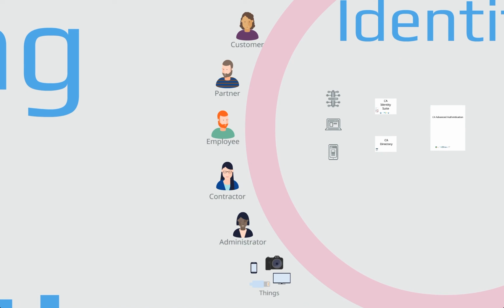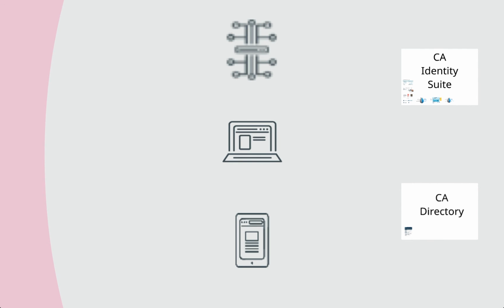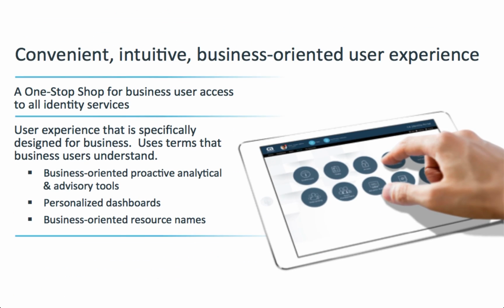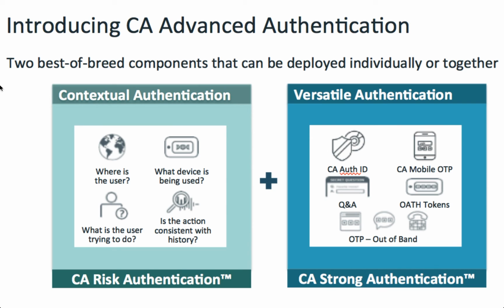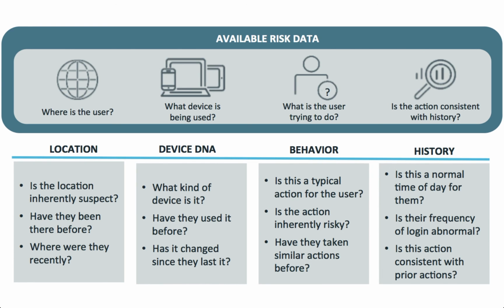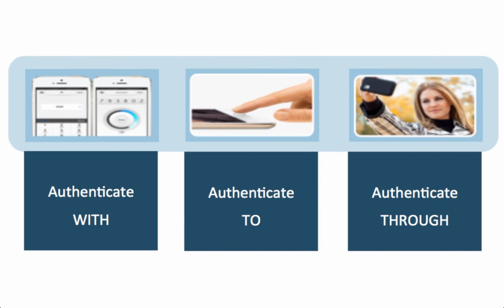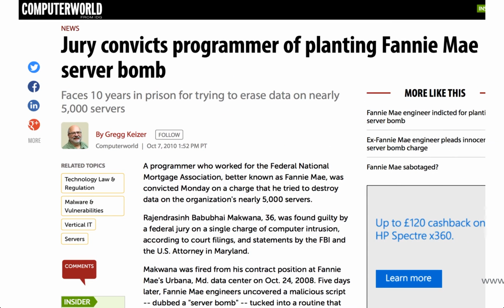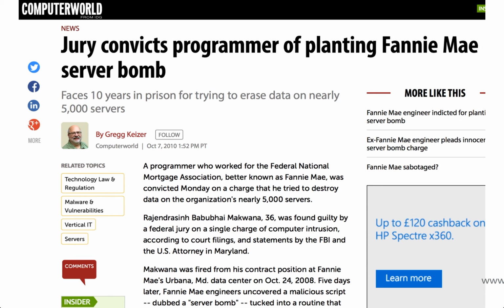CA Technologies on Digital Transformation - SECURITY